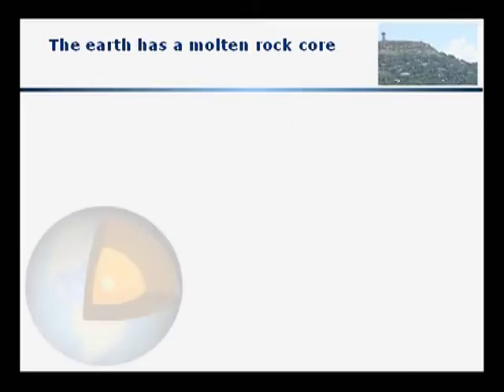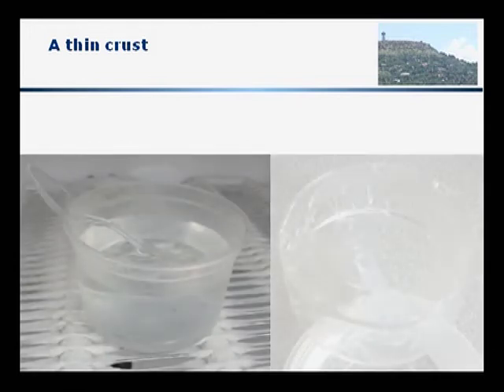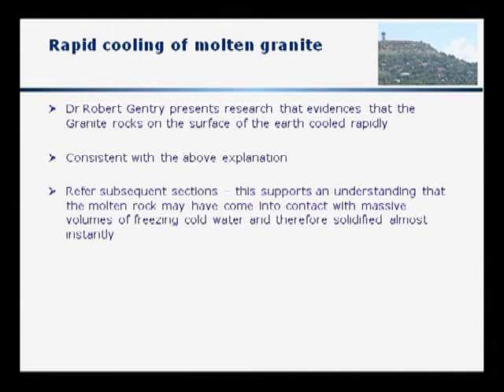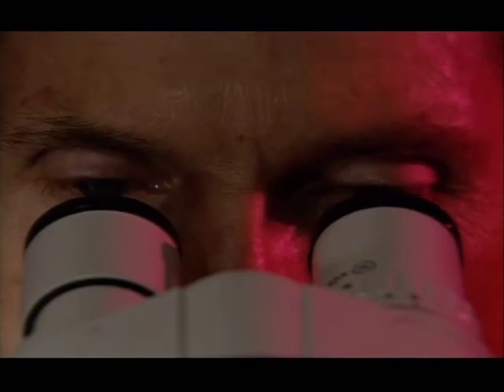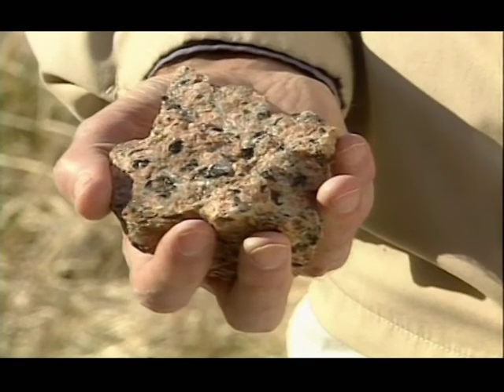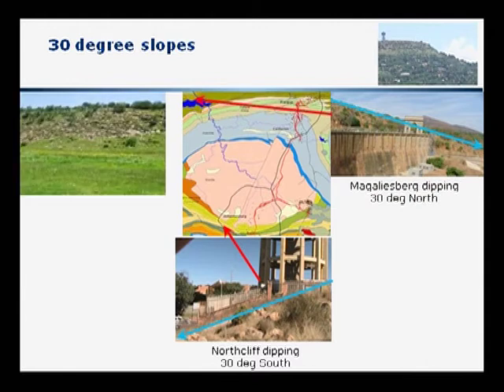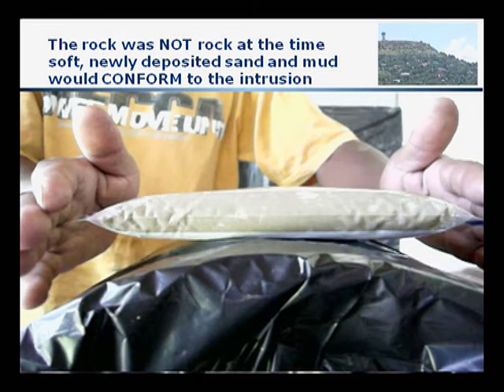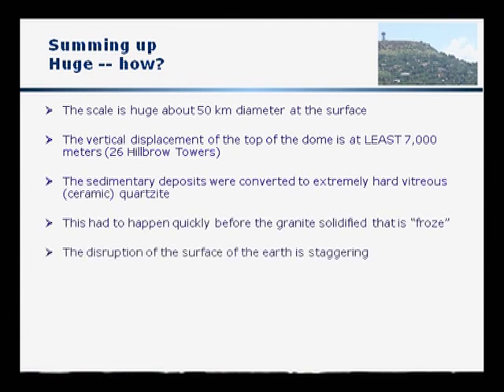04.1 The Halfwayhouse Granite Dome -- Massive Surface Disruption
Massive upthrusting of the surface of the earth points to a massive global tectonic and hydraulic event -- see also